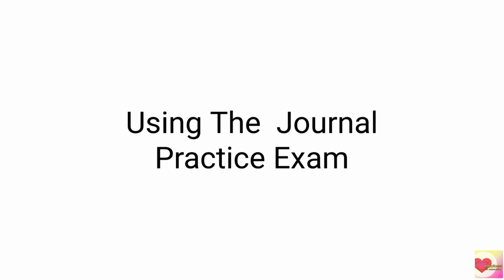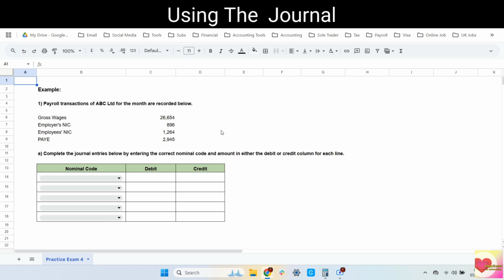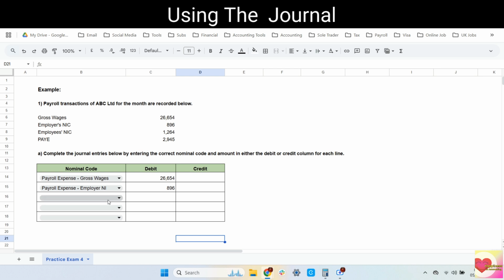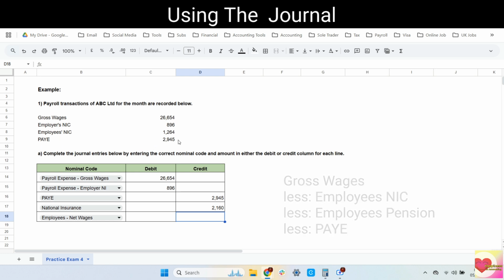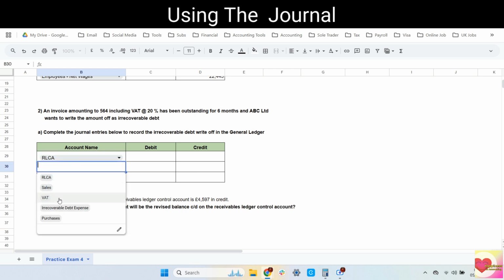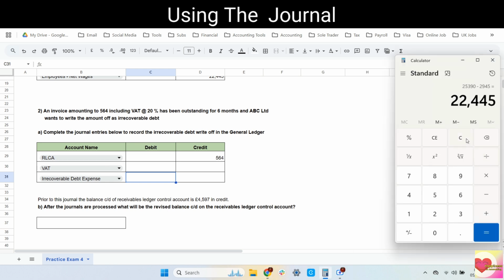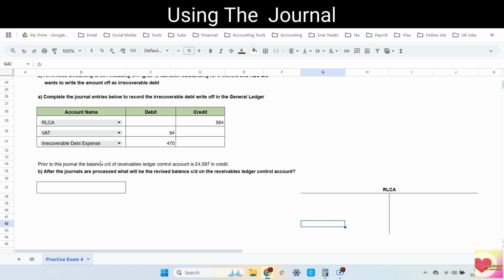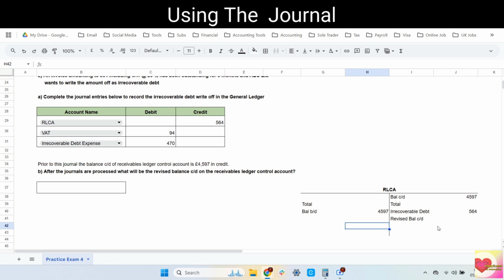AAT Level 2: Principles of Bookkeeping Controls - Practice Exam 4